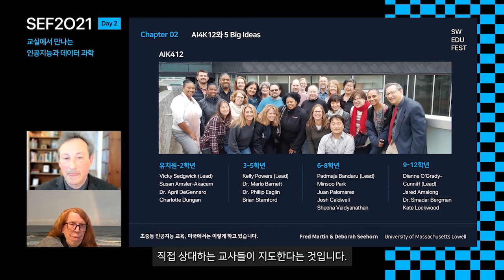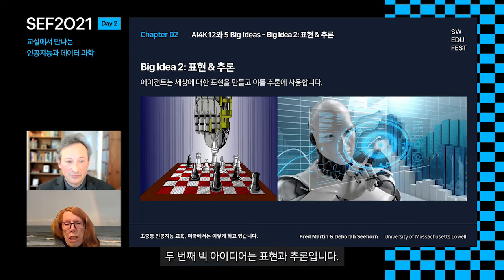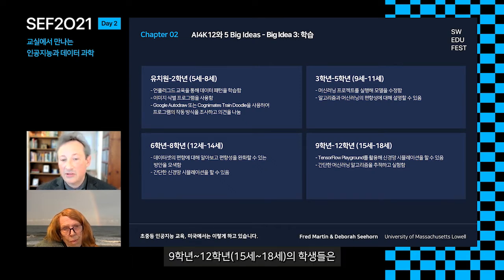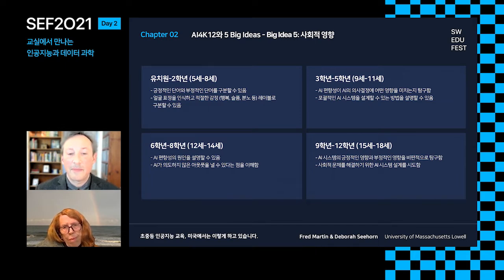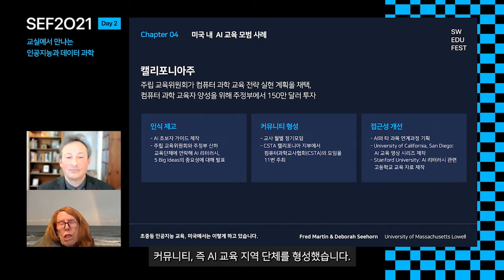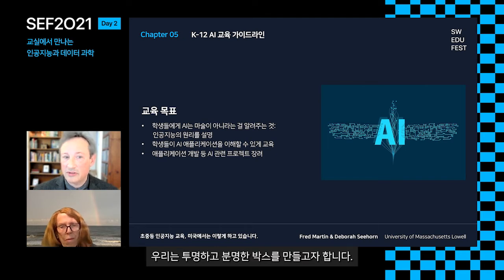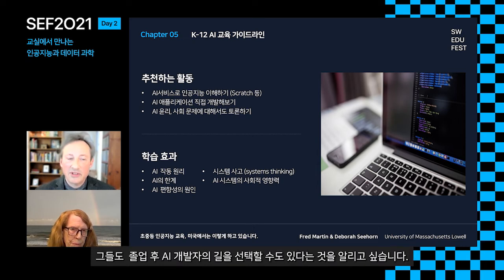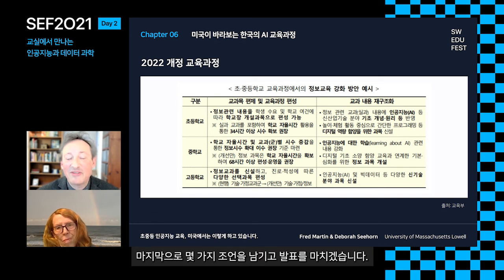[SEF2021] 두 연사를 통해 듣는 미국의 인공지능 교육 이야기 📢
2022년부터는 학교에서
인공지능을 가르친다는데, 고민되시죠?

미국의 인공지능 교육 표준 모델
 A14K12 이야기를 들어볼까요?